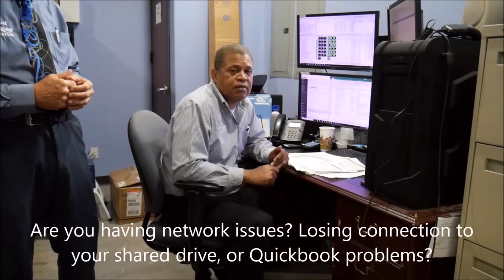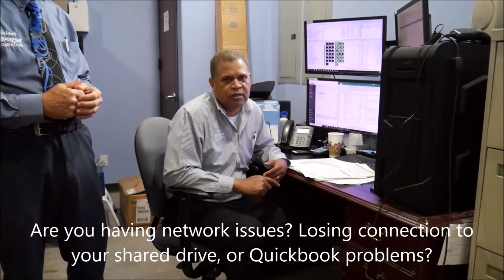Are you experiencing network connectivity issues? Impress Computers Houston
If you are experiencing network connectivity issues, trouble connecting to shared drives or quickbook problems, then you may need to call Impress on .

We can look at the problem remotely and if needed we can send a tech onsite to determine what the problem is.

Impress Computers
21733 Provincial Blvd
Ste 110

KatyTX,Houston TX,Sugarland TX,Cypress TX,Brookshire TX,Richmond TX, Rosenberg TX,Energy Corridor

Virus Removal
Networking
Network Support
Managed Services